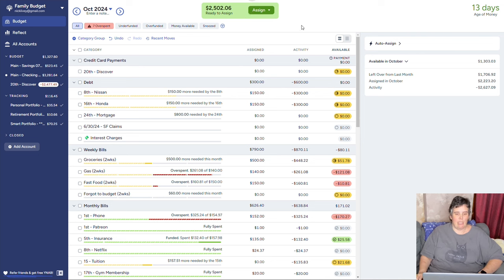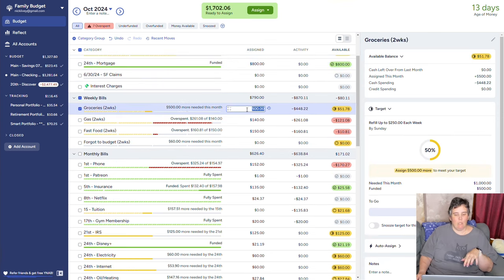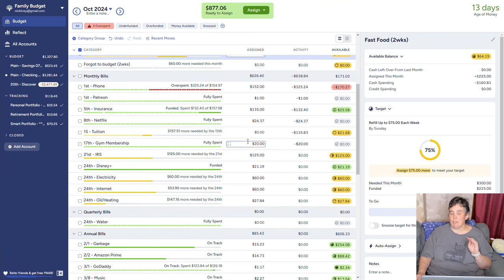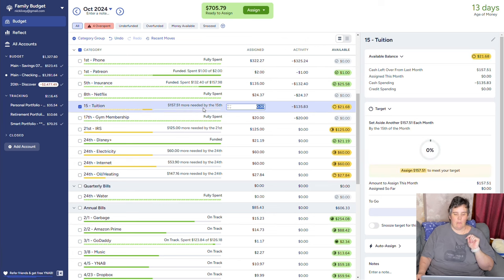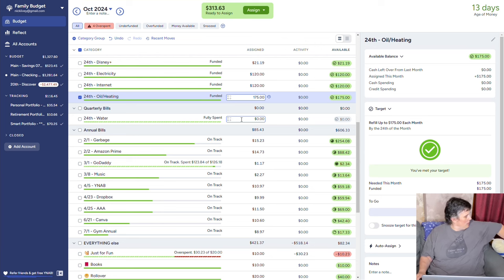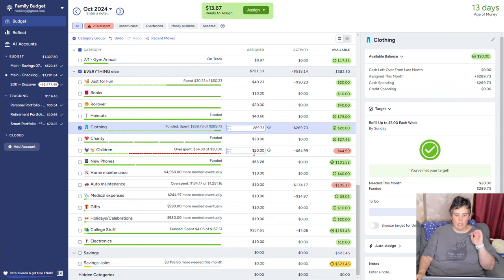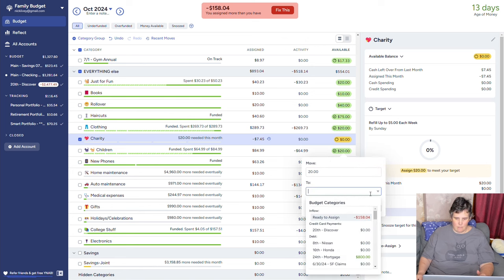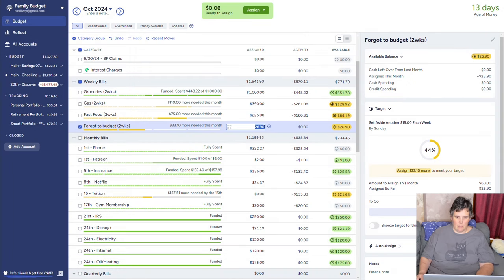I spent entirely too much on phones and shoes || YNAB budgeting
Well, it was one phone and one pair of shoes, but I would have come out ahead had I not done that spending. Still, they're things we needed, and I don't regret the purchases. I'm looking forward to the next pay period where I hope to have some money to shift into Savings!

•☽ ✧˖°˖☆˖°˖✧─x───☾•

-ˋˏ✄┈┈┈┈ Milestones ┈┈┈┈
First Comment: May 14, 2023
First Upload: March 25, 2023